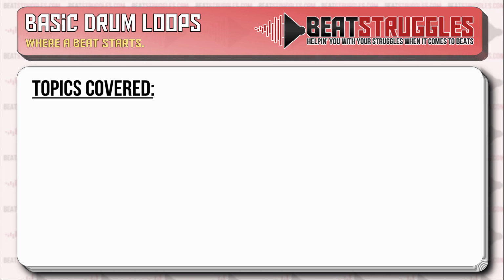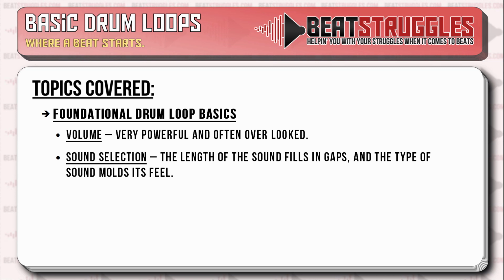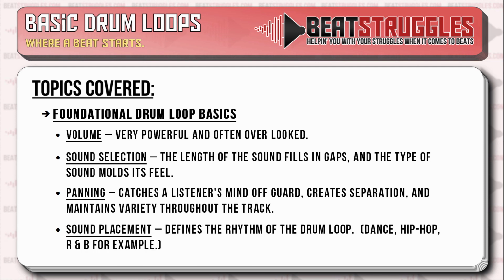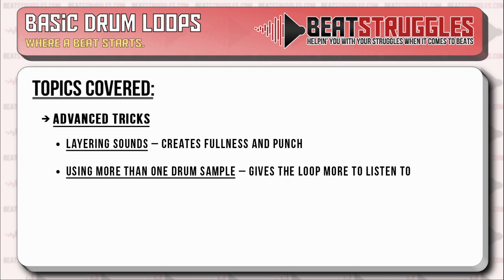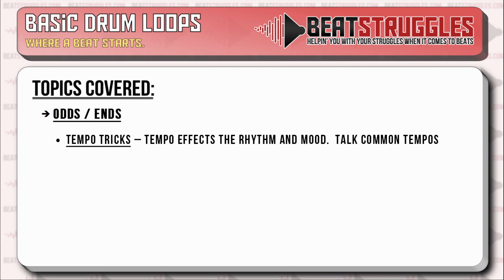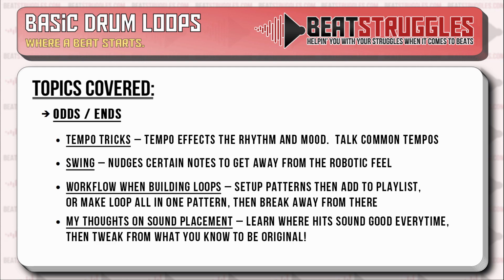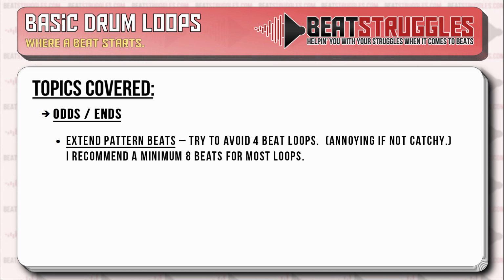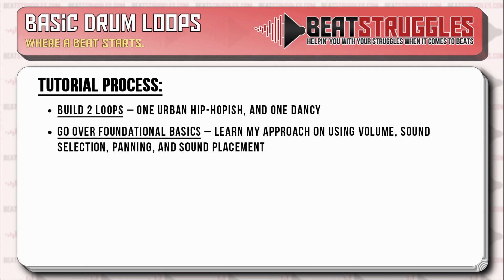1 FDLB Slideshow